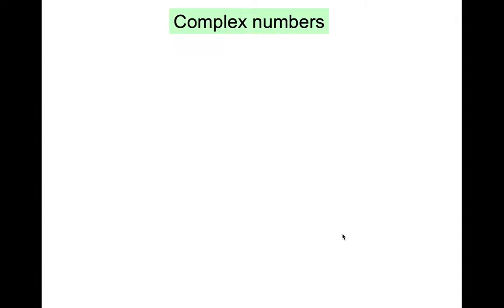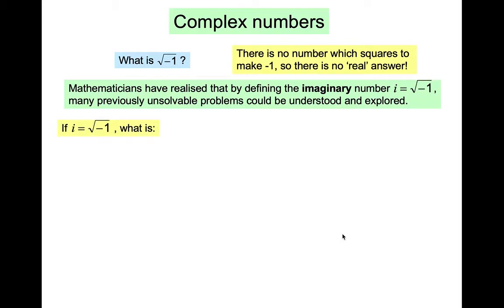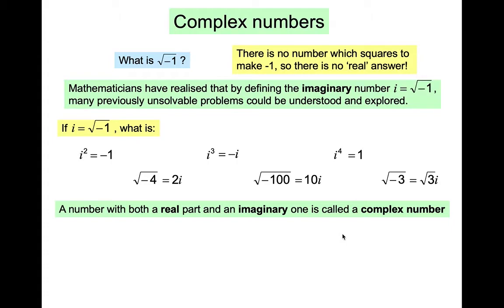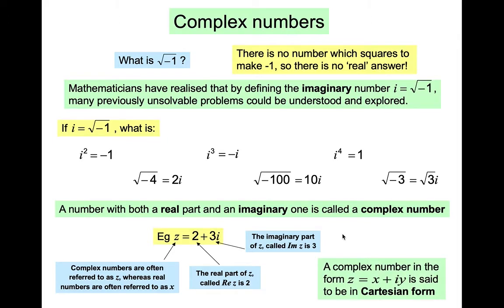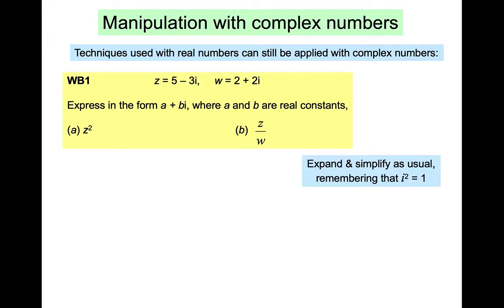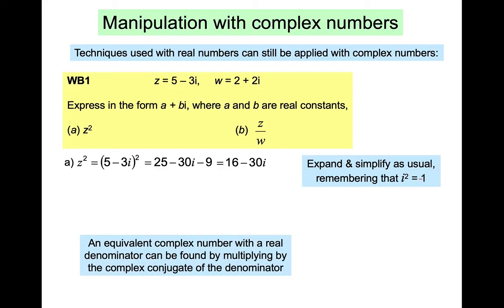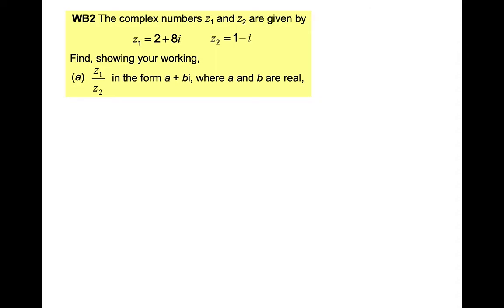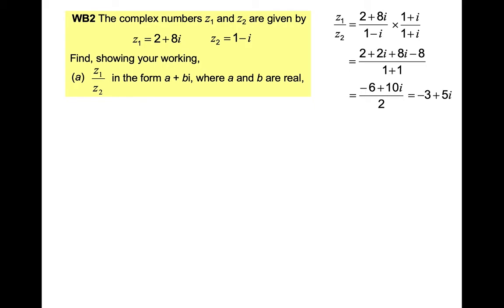A Level Further Mathematics Taster Session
This taster session is there to support you as you look to make the transition to studying this subject at A Level from September. Please engage with the material from the department. It is important that you look on the school for the all-important summer transition tasks and curriculum maps for this A level subject